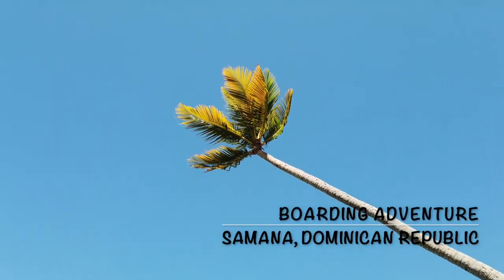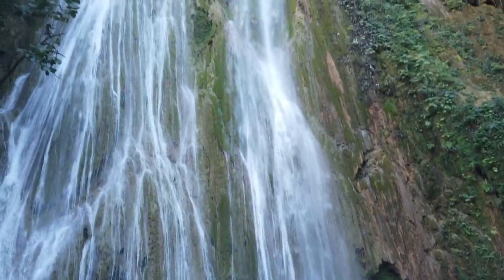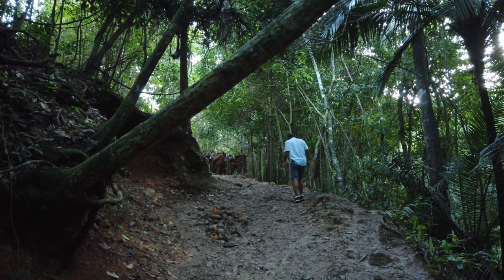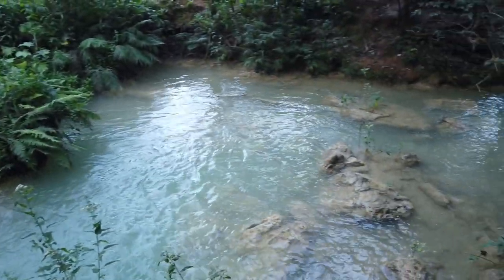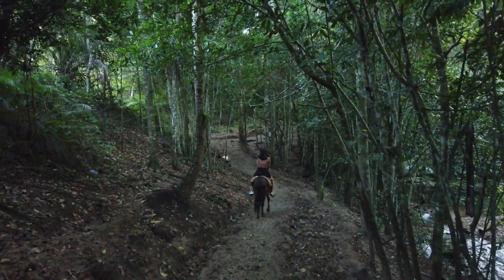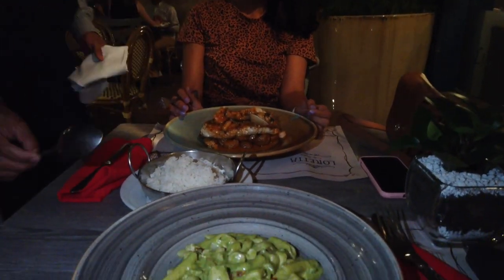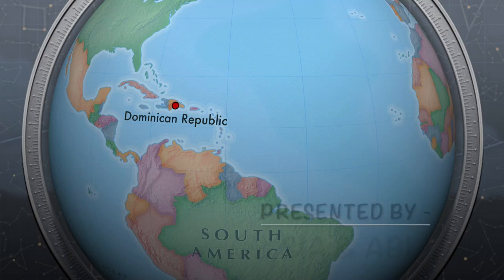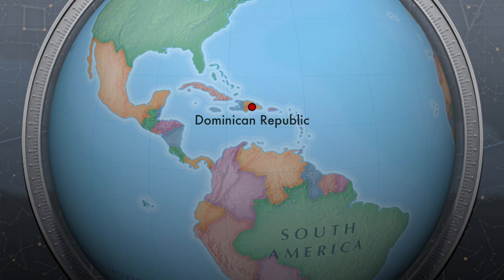Samana, Dominican Republic - Things to do | Las Terrenas and El Salto Del Limon Waterfall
In this travel vlog, we will take you on a road trip to Samana peninsula in Dominican Republic. We will visit Las Terrenas, beautiful Carribean beach - Playa Bonita, and also take a horseride to El Limon waterfall which is surrounded by thick forest. Other places you can visit are the -

Playa Rincon
Stay at Dominican tree house village
Javo Beach La Playita
Playa Madama
Playa Fronton